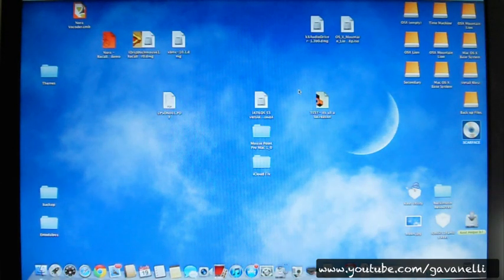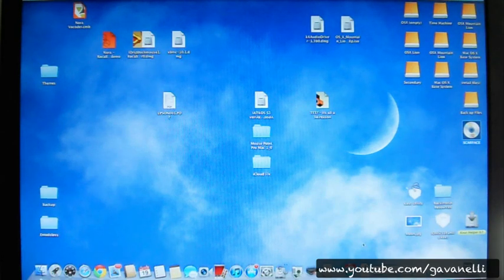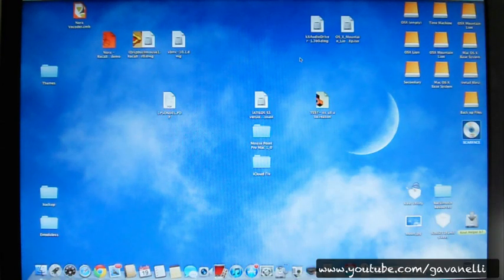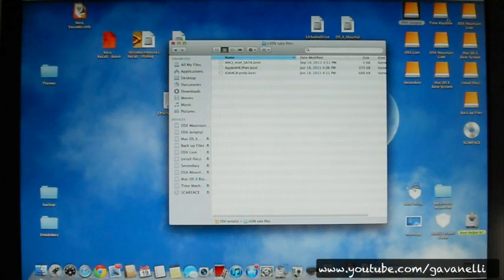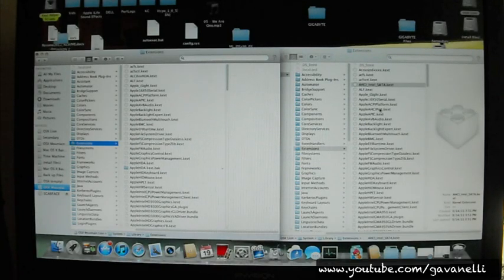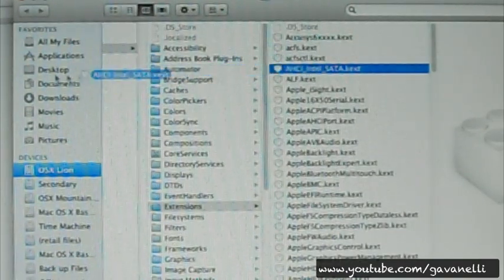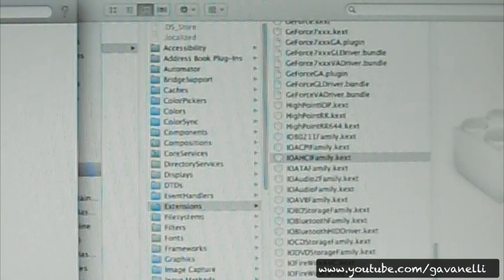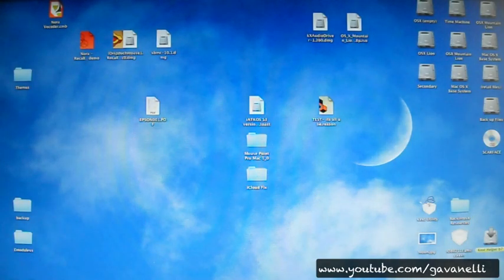OMG hackintosh update 6: Gigabyte Z68A & Mountain Lion - DVD & Orange Icon Fix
(Please Read)

This video will cover the issue I had with my DVD player not working in Mountain Lion  and my  hard drive icons being orange.